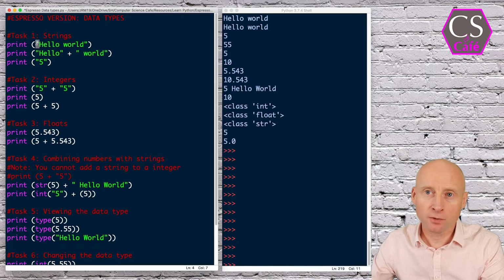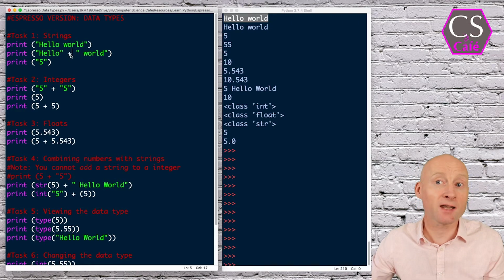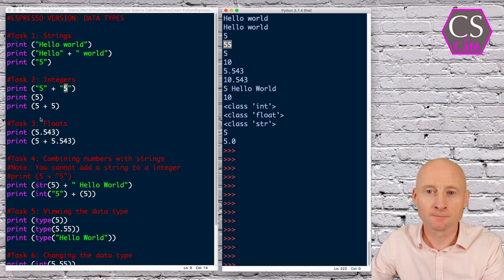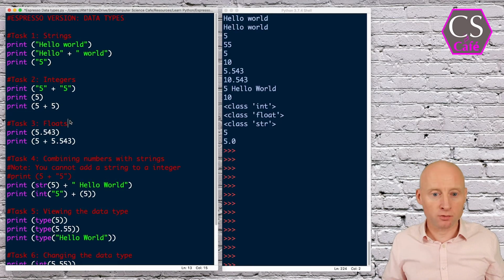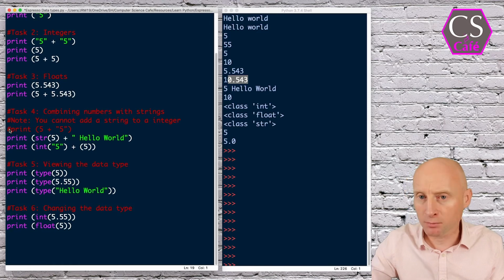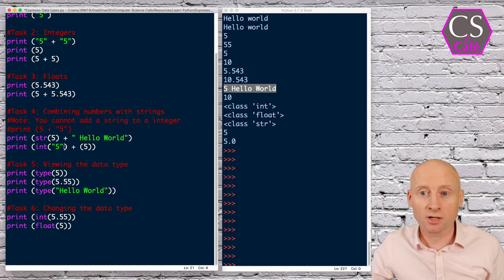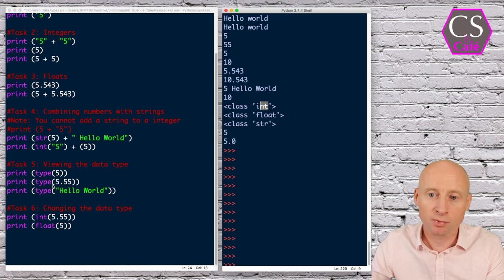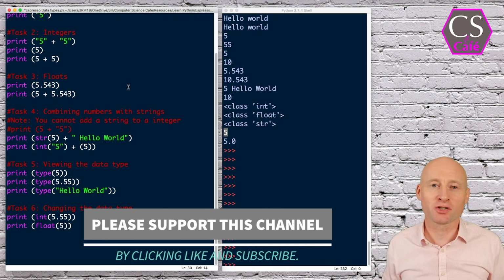PYTHON DATA TYPES: An express introduction to using different data types in python.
Data types, a must know fundamentals of Python. This is a quick guide to using numbers and text within Python, How to combine strings with integers and how to find out what type of data in being held in a variable (demonstrated in a print statement).

All of the code for this video can be found for free, no sign in required at:

Learn python programming at Computer Science Cafe for FREE and please feel welcome to ask Python related questions at this introduction to Python level in the comments section.